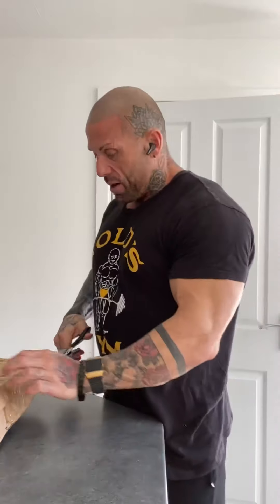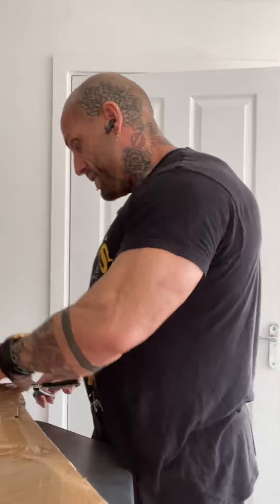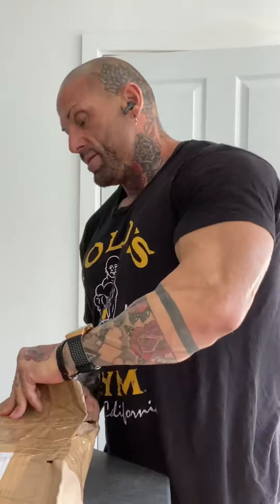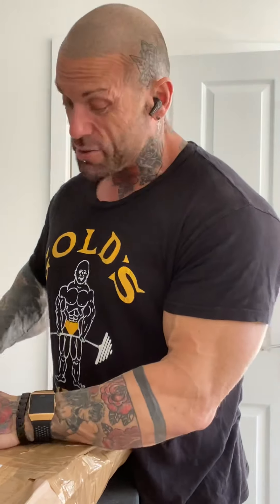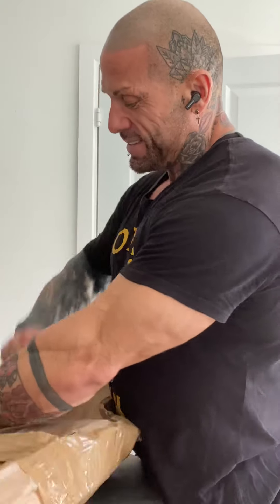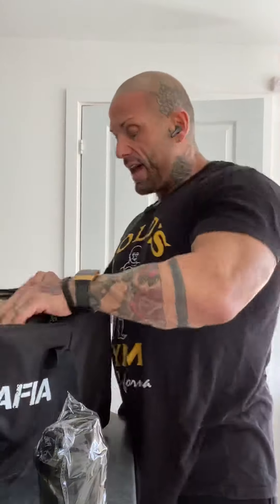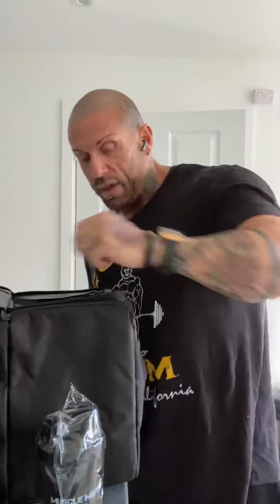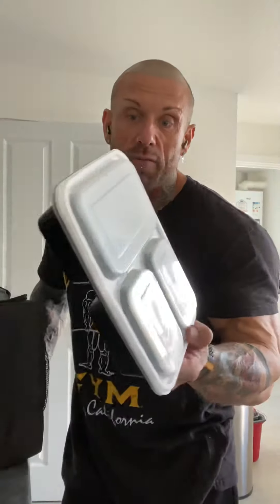Delivery day . Unopening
Check what’s in the delivery